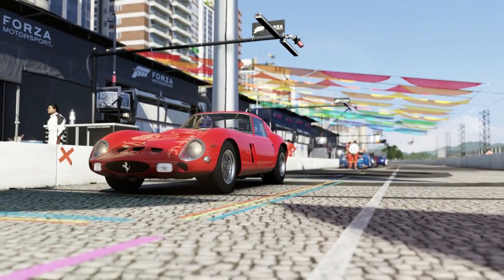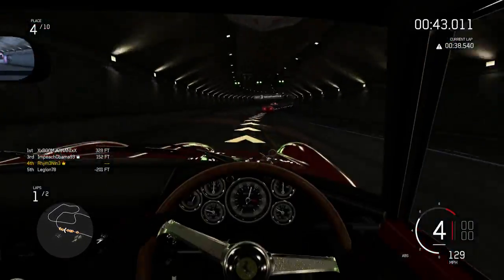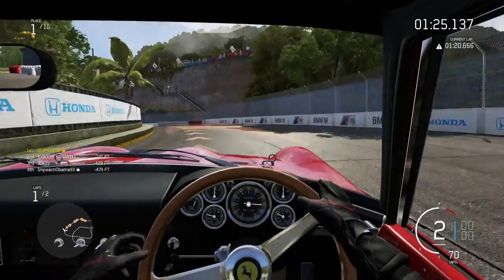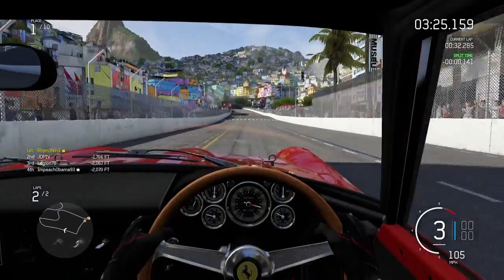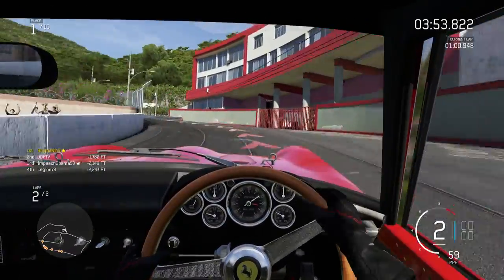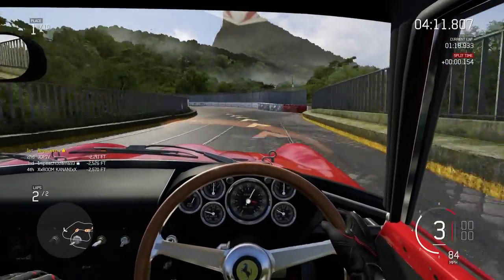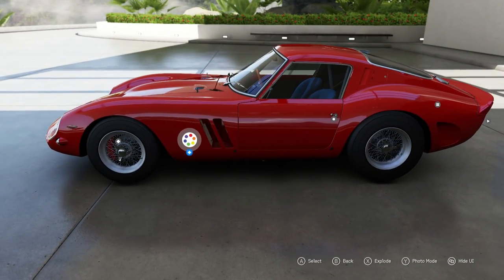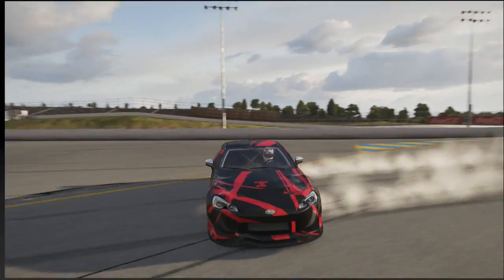Forza 6 Pringles DLC Giveaway today !! Forza 6 DLC wishlist Ferrari F40 Competizione +more